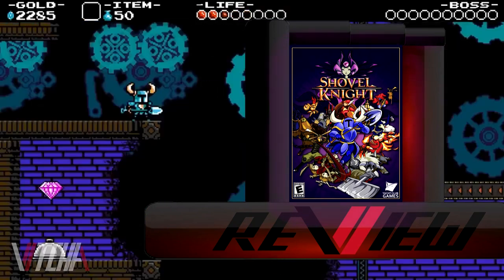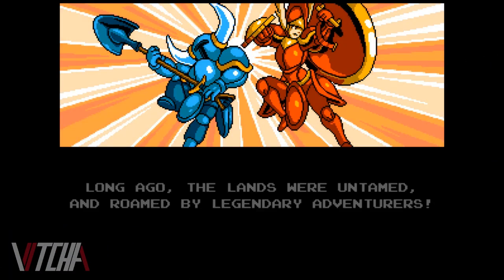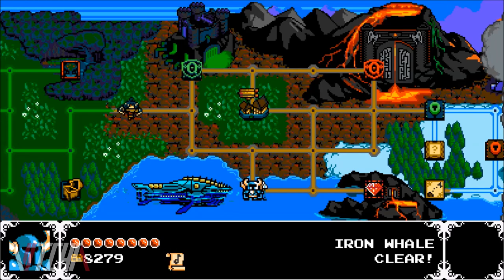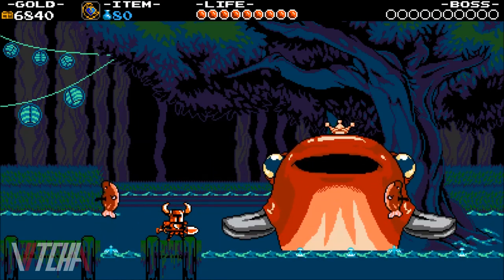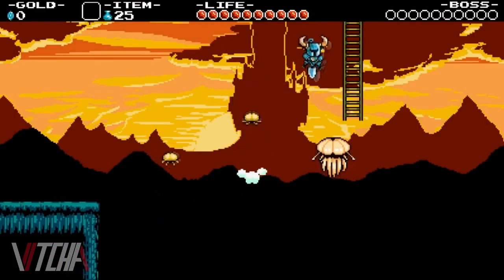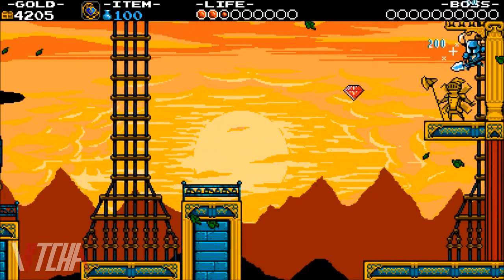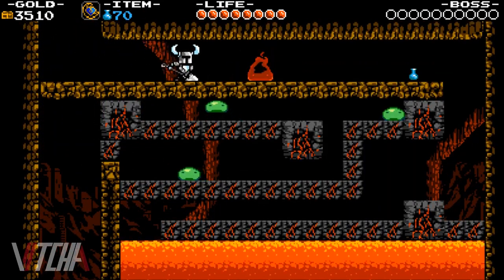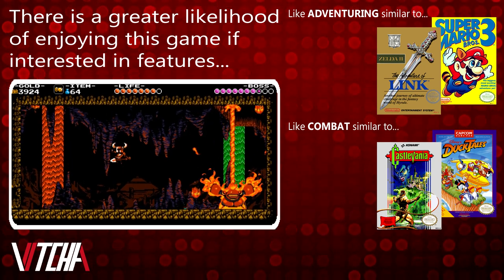Shovel Knight Review - ViiTCHA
Shovel Knight review. VIITCHA presents a review of Shovel Knight for PC developed and published by Yacht Club Games.

Many 8-bit inspired games seem to pay a certain respect to the giants of the industry that came before them. But fairly often, retro-inspired games tend not to stand on the shoulders of giants as much as they tend to stand at their feet; clearly looking up to them and rarely developing into something greater than what has come before. Is Shovel Knight different?

This video review features video gameplay footage of Shovel Knight and audio commentary from Steve (TerraMantis).

Shovel Knight is also available for Wii U and Nintendo 3DS in addition to PC, Mac and Linux.